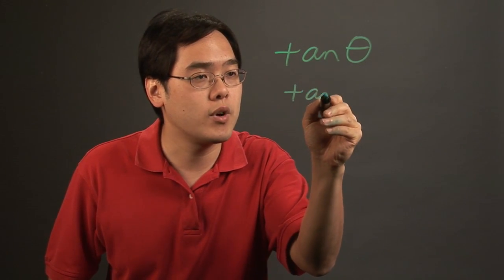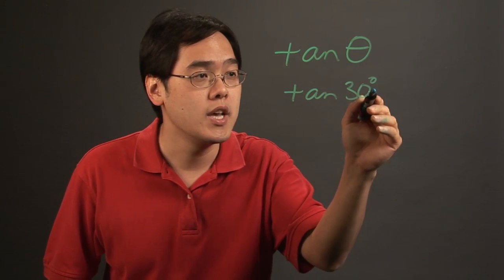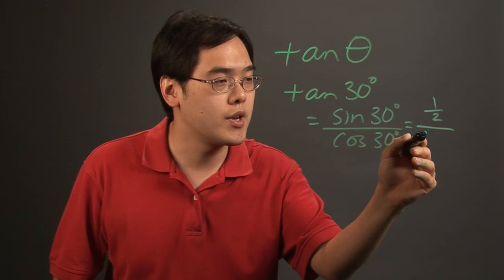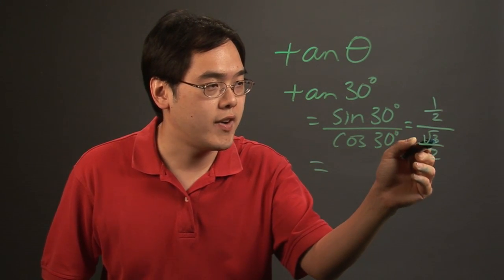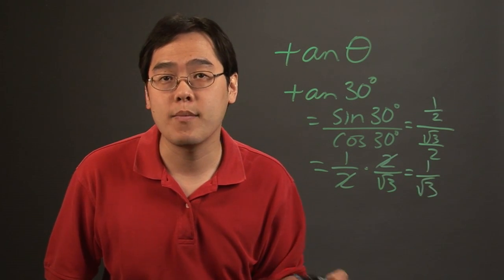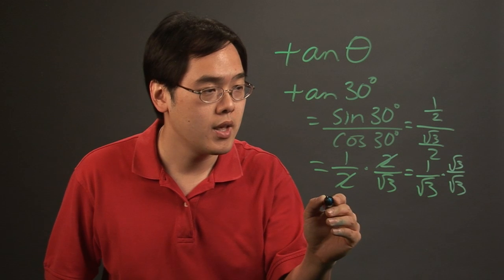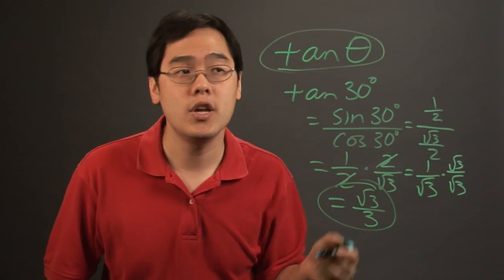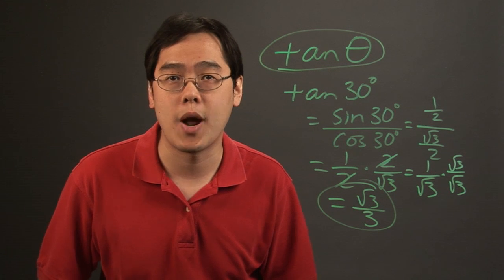How to Convert Angles to Tangent Values : Angles & Other Math Tips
Converting angles to tangent values requires you to use the formula tangent of theta, where theta is the given angle. Find out how to convert angles to tangent values with help from a longtime mathematics educator in this free video clip.